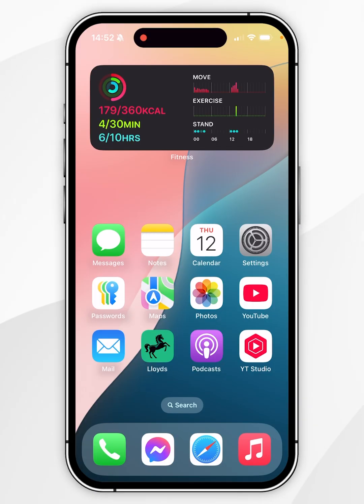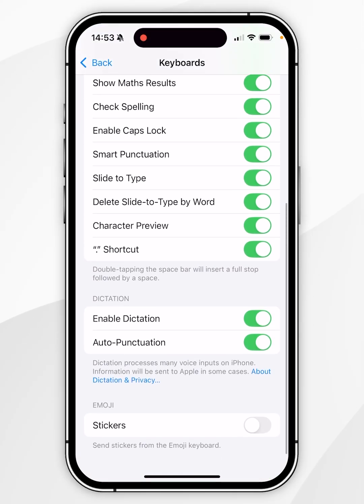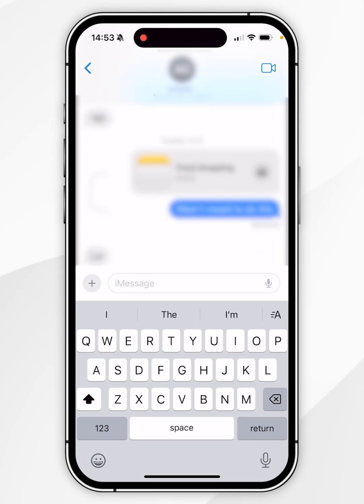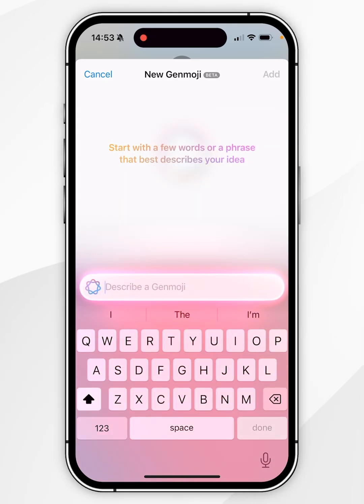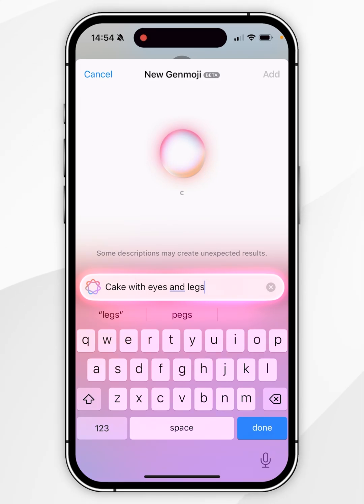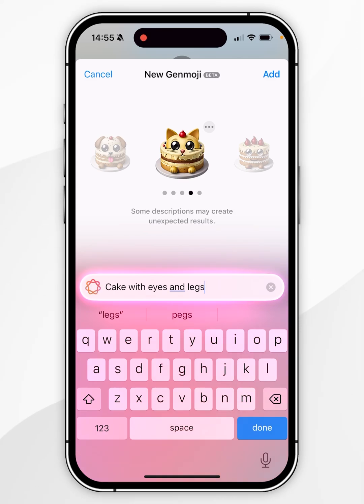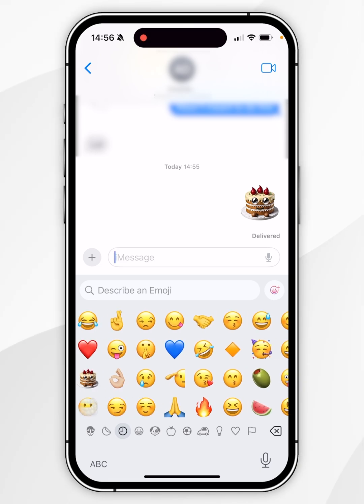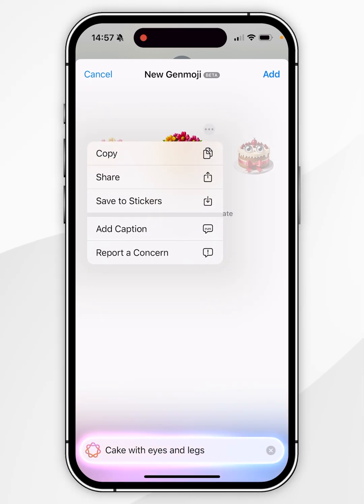📱 How To Use Genmoji On iPhone!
Today, you will successfully learn how to setup and use Genmoji on your iPhone. Using Genmoji on your iPhone adds a personal touch to communication by creating customized emojis. It enhances self-expression, makes messages more engaging, and lets you share fun, unique icons that reflect your personality, mood, or creativity.

CHAPTERS
00:00 - Important Notice
00:16 - Genmoji Setup
00:30 - Using Genmoji